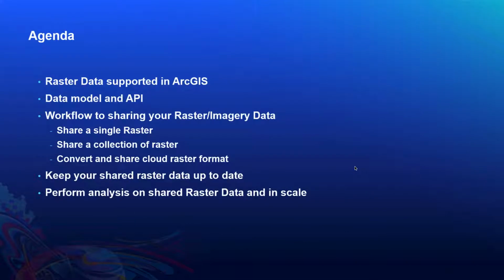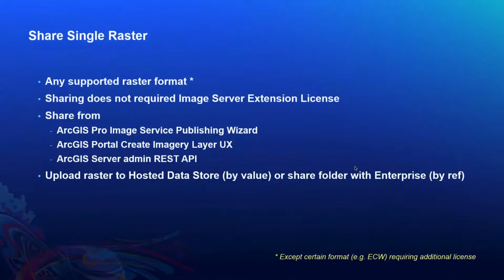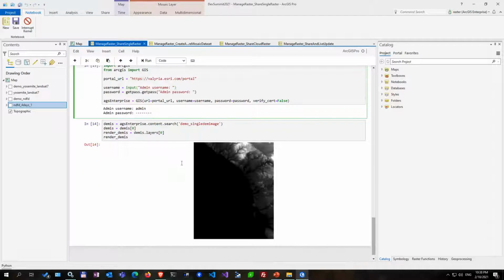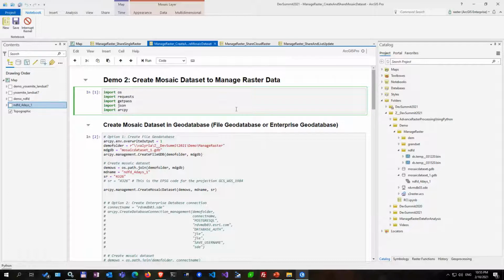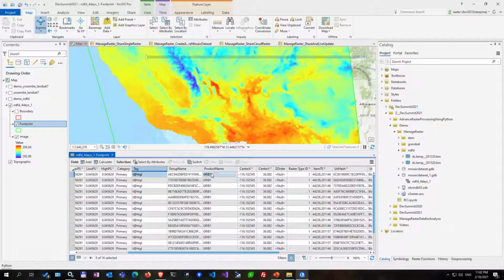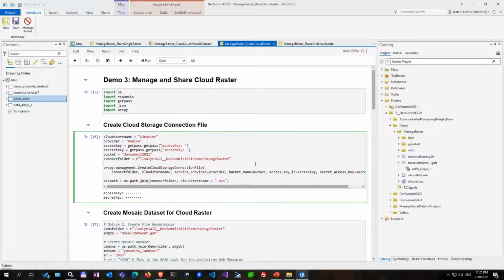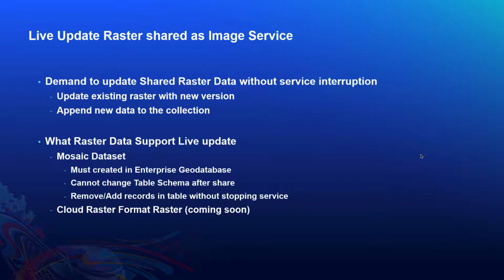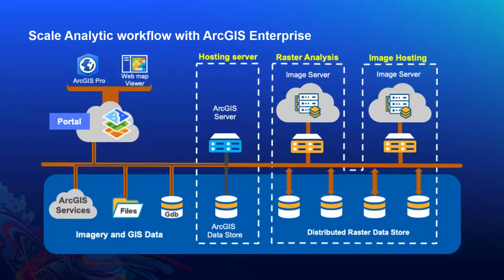Managing and Sharing Raster Data for Analysis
ArcGIS is a scalable platform for management, analysis, and sharing of GIS raster data and remotely sensed imagery. This session will cover the workflows and best practices for getting the most out of your raster and imagery assets. This session will focus on mosaic datasets, image services, and data management automation.

12286